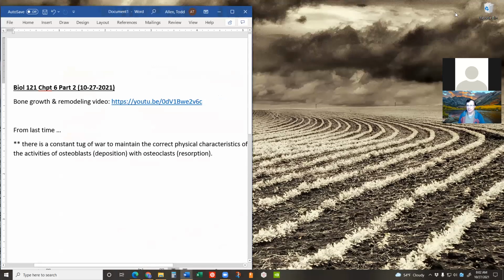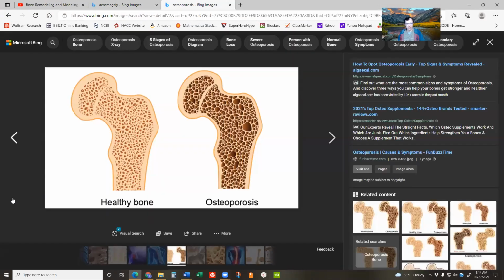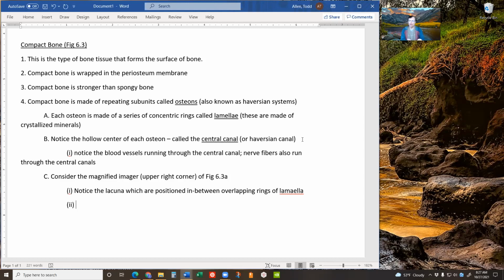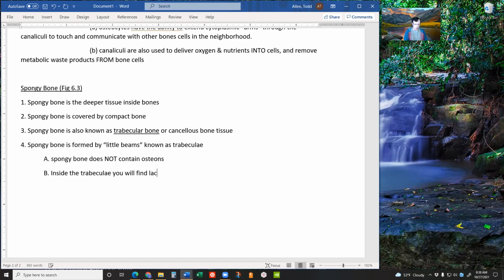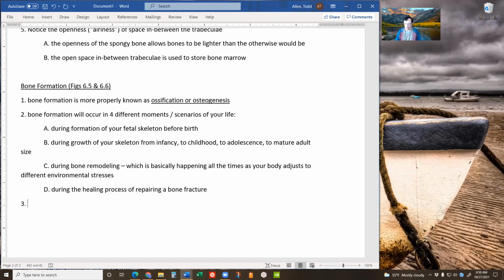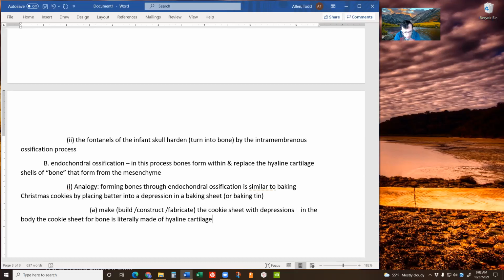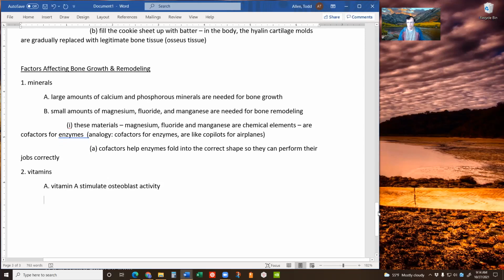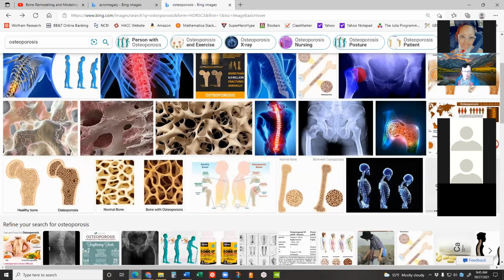Biol 121 Chpt 6 Part 2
bone growth & remodeling; compact & spongy bone